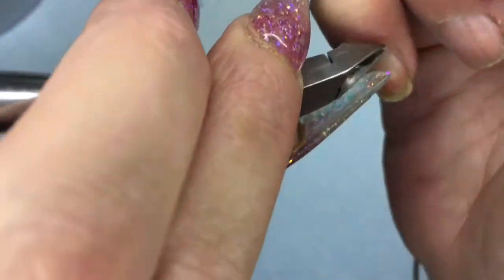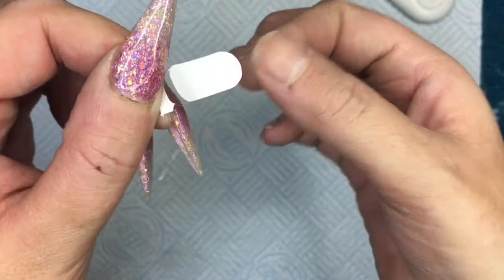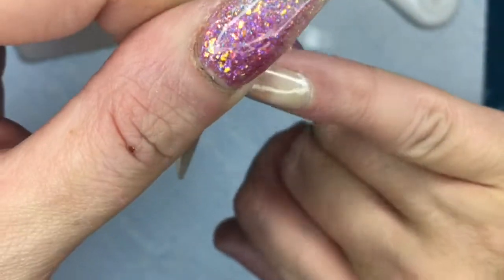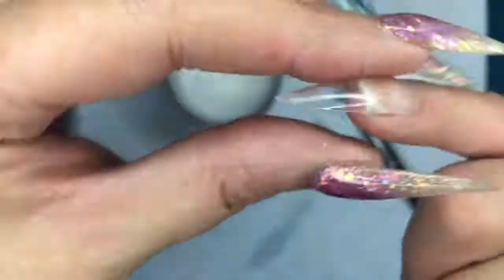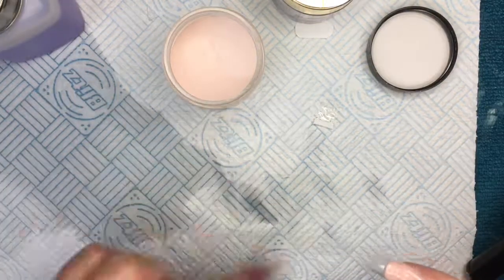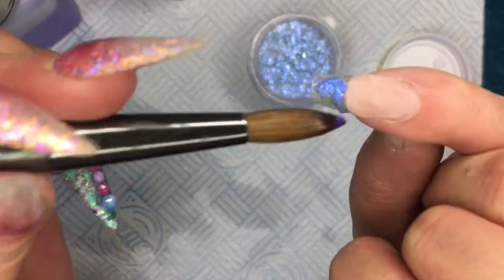Dashing Diva Nail Guard Test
I brought these nail guards from E-bay, because I would like to be able to make some designs and then take them off.  I follow a very lovely and funny lady on here, and she uses them.
Sorry i didn't realise my fan was that loud :)

I used Naio-Nails for the nail bed and Glitterbels for everything else.

I'll link all the things i used  below.

Zephyros dust extractor
Dashing Diva Nail Guards
Menda Bottle